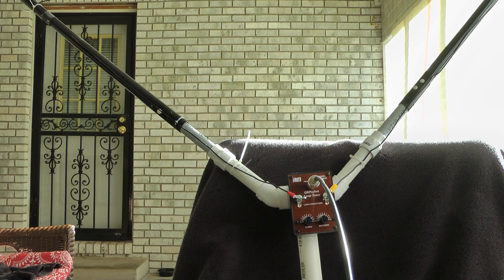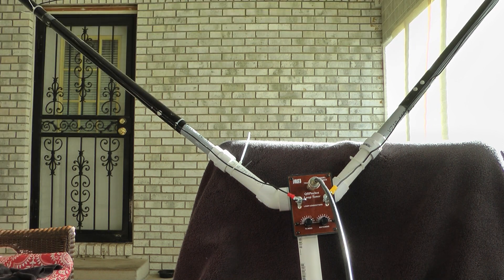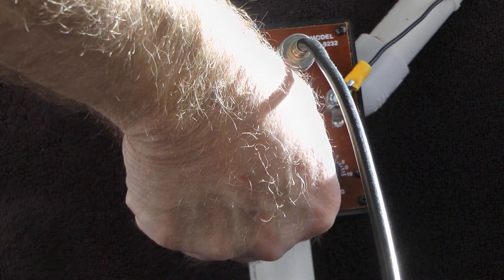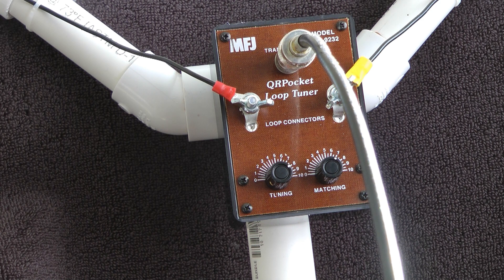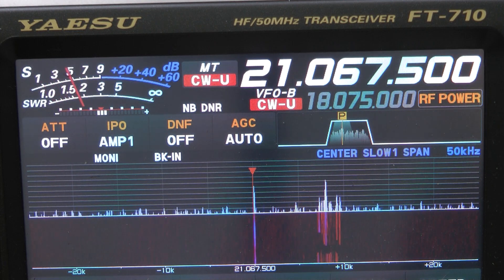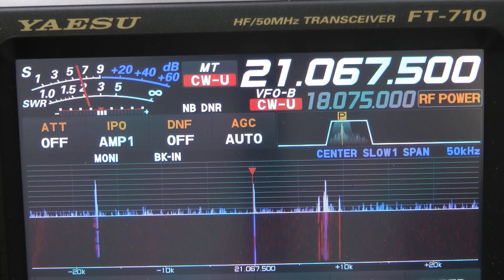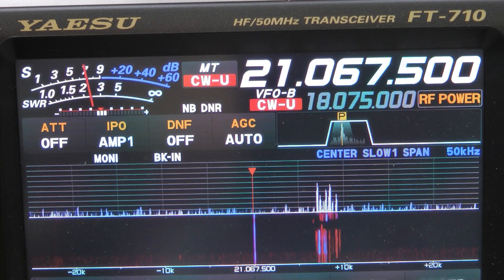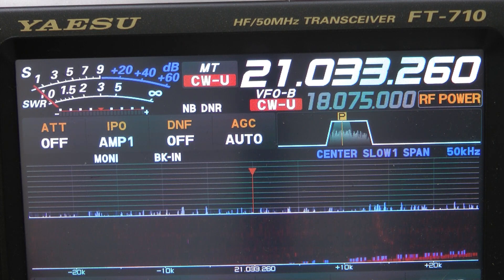MFJ-9232 QRP loop tuner. Antenna for low power portable operation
Antenna tuner for QRP low power portable use, magnetic loop, HI-Q antenna.